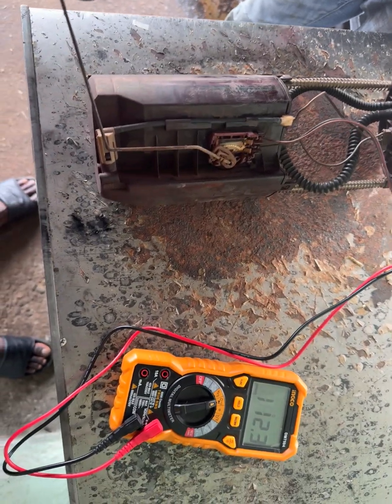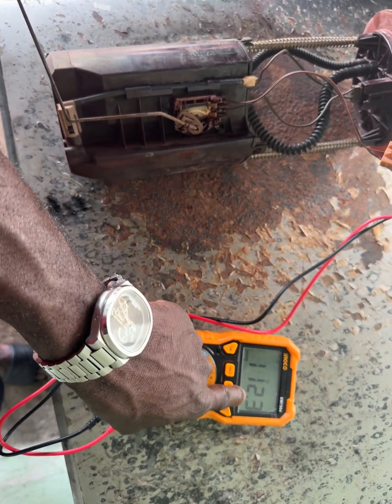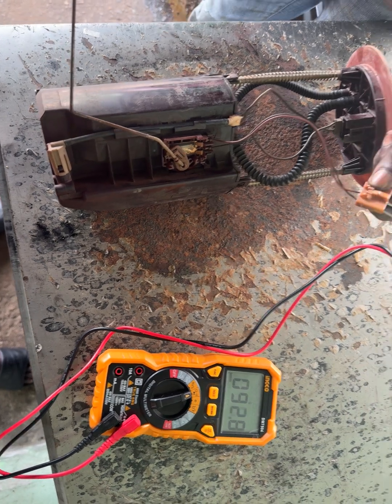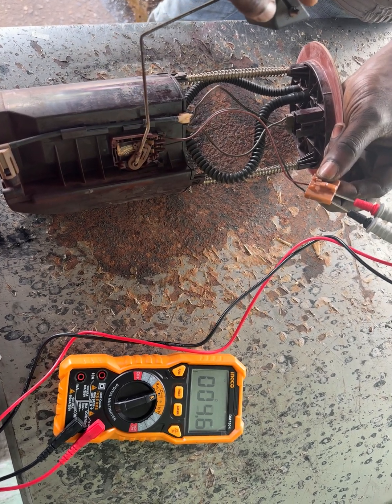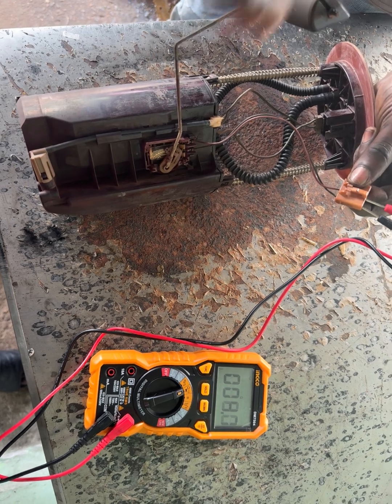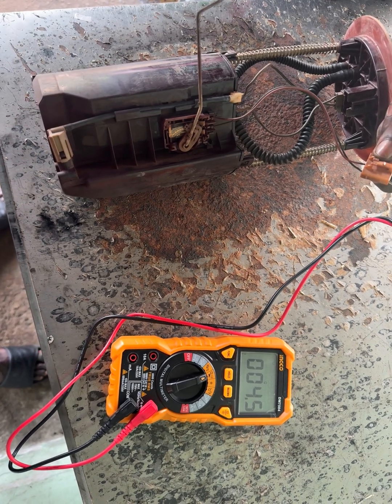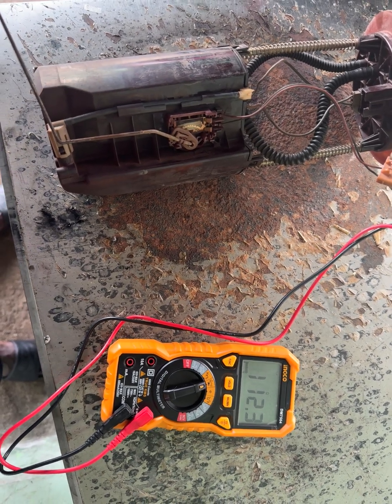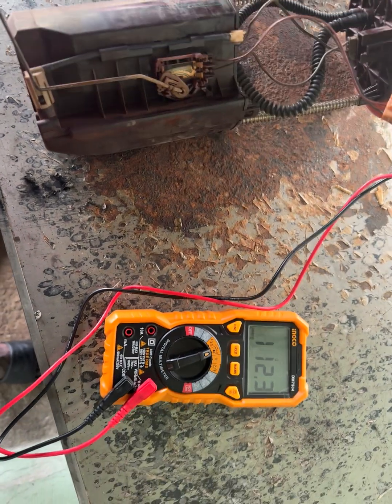Fuel Gauge Functionality Check With Multimeter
In this video, I used a multimeter to read the resistance of a car fuel gauge. This simple method helps you quickly confirm whether your fuel gauge is working properly or if the problem is coming from the potentiometer calibration on the sender unit. A step-by-step guide for anyone troubleshooting fuel level issues. For more videos kindly use for more